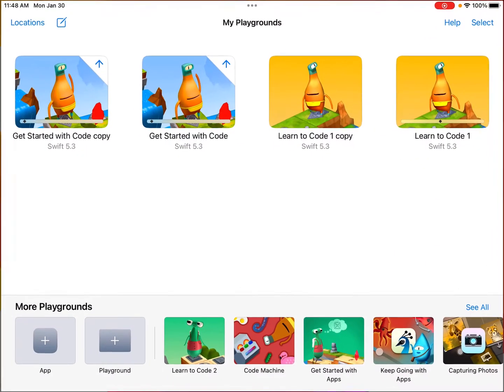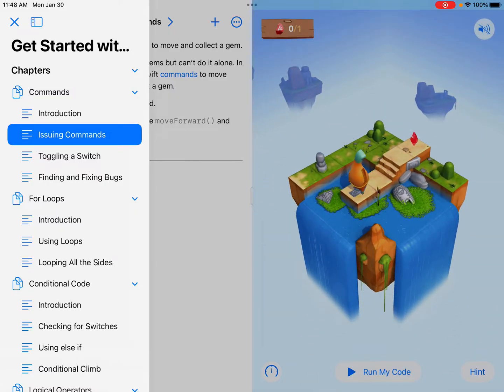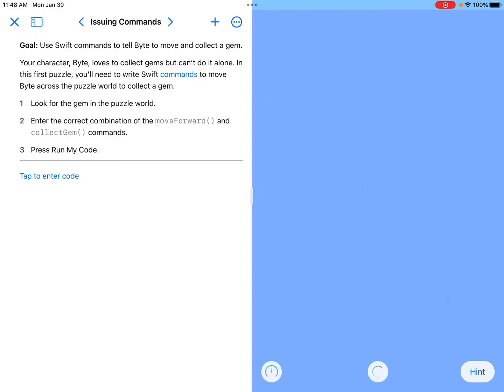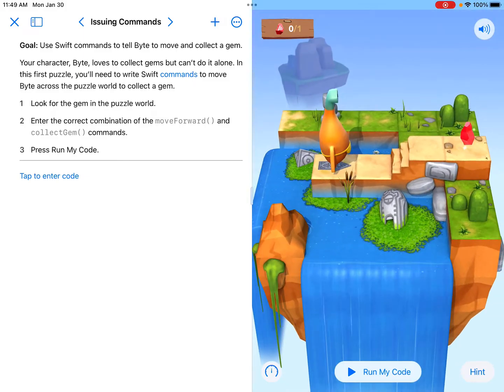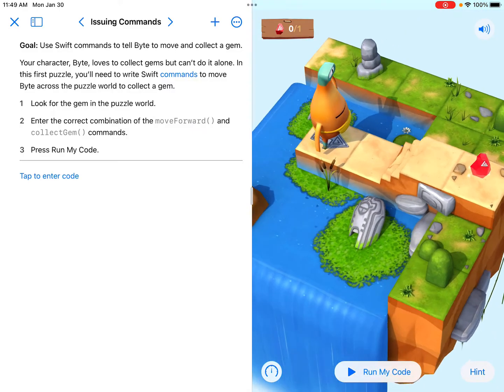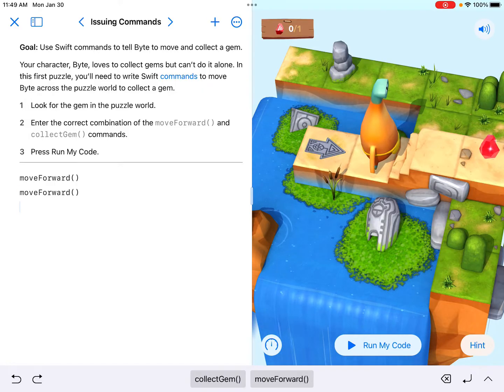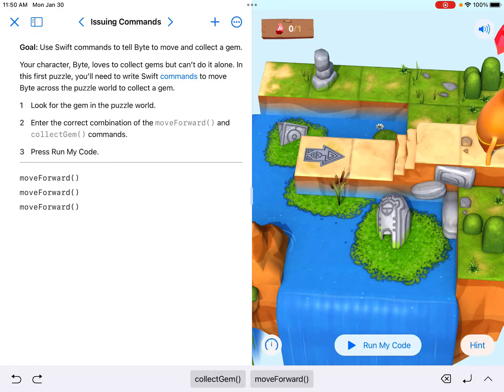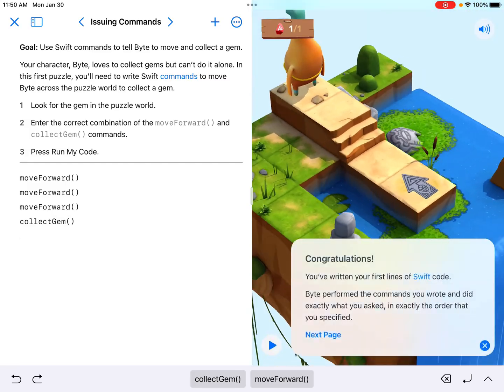Swift Playgrounds- Issuing Commands Tutorial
Here's how you solve the "Issuing Commands" section in Swift Playgrounds.  This can be found in the Get Started with Code Playground and the Learn to Code 1 Playground.